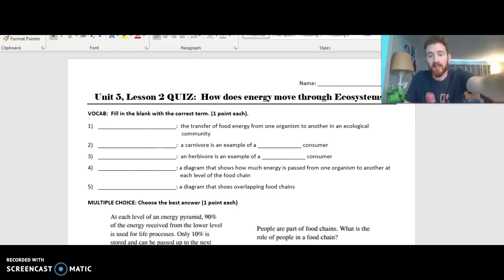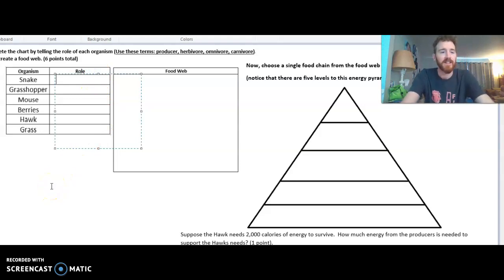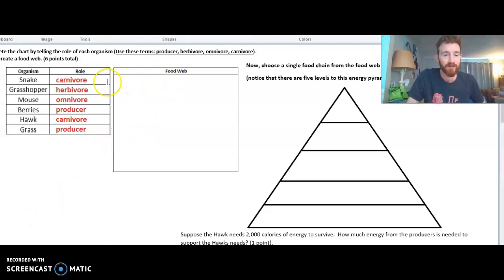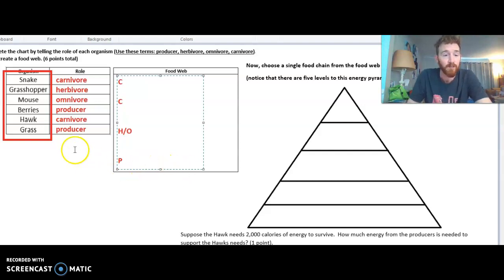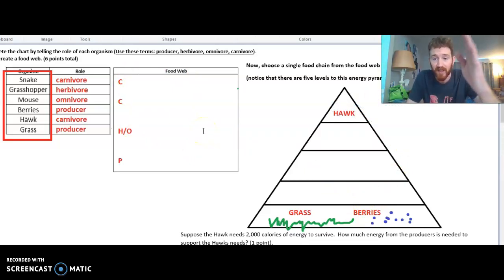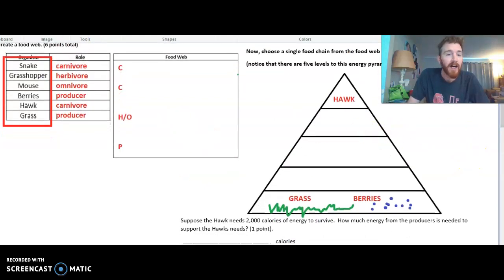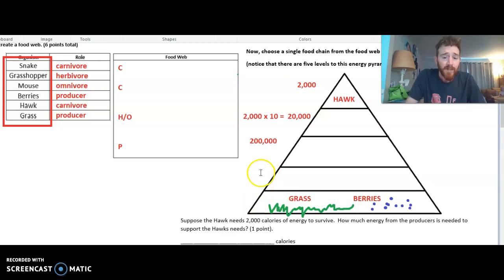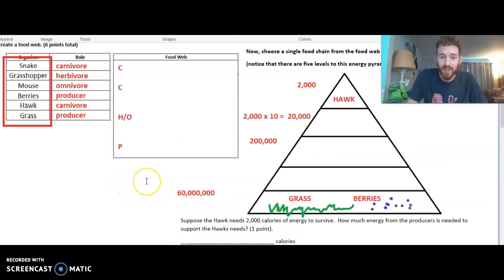Science Quiz -- Food Chains, etc.